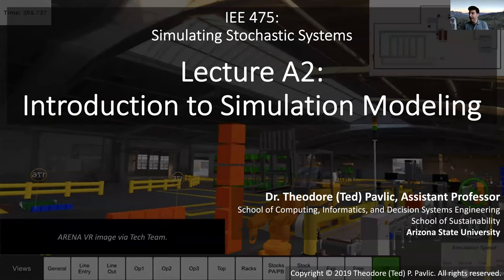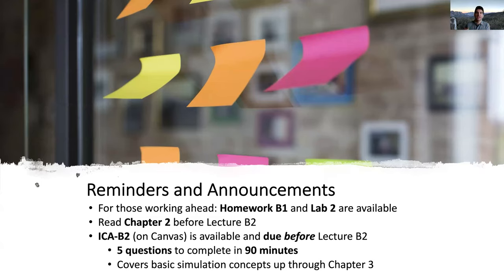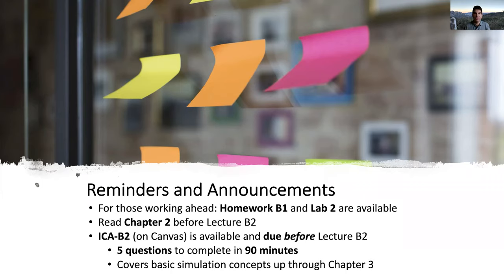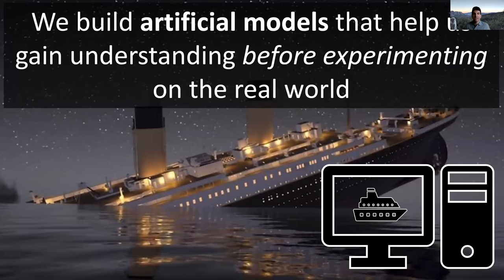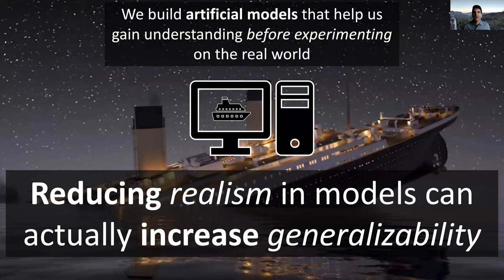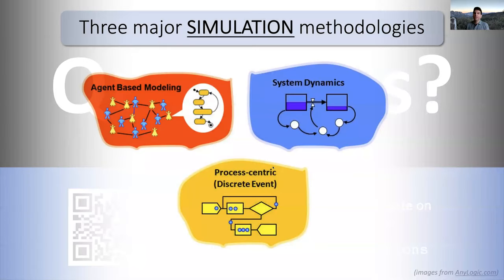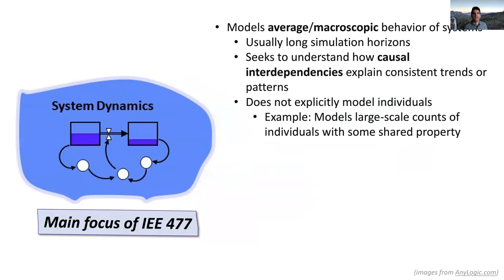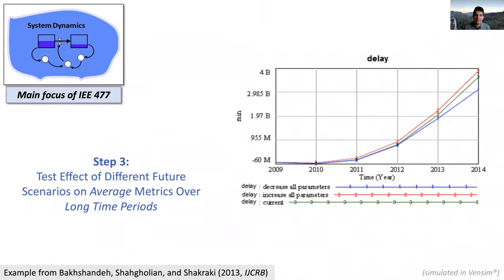IEE 475: Lecture A2 (2020-08-27) - Introduction to Simulation Modeling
In this lecture, we introduce the three different kinds of simulation modeling (system dynamics modeling, agent-based modeling, and discrete event system simulation) and how they differ in the kinds of questions they help answer, the way they are programmed, and the computational resources that they require. We then introduce the fundamental concepts required for discrete event system modeling and start to discuss aspects of stochastic simulation and input modeling.